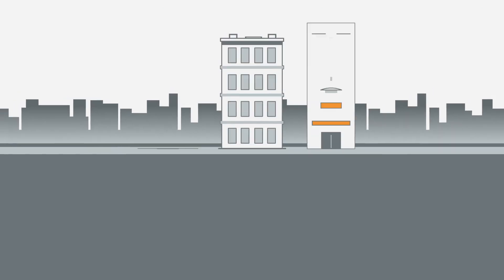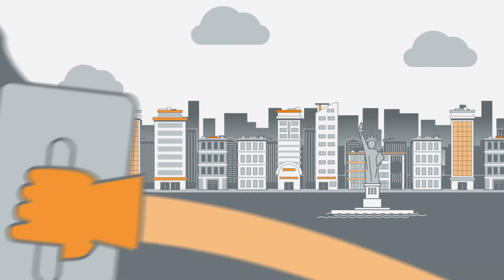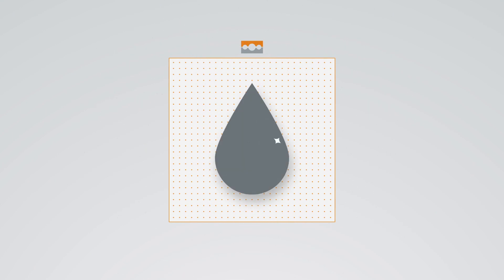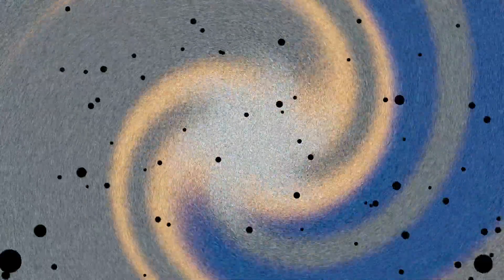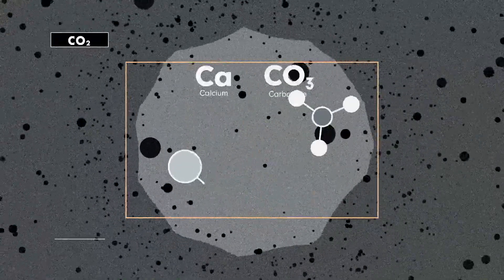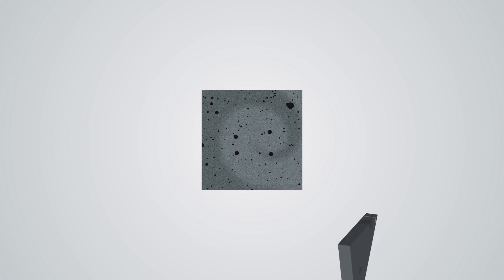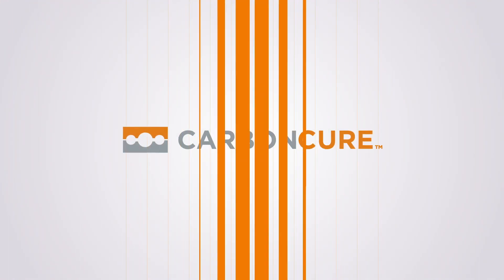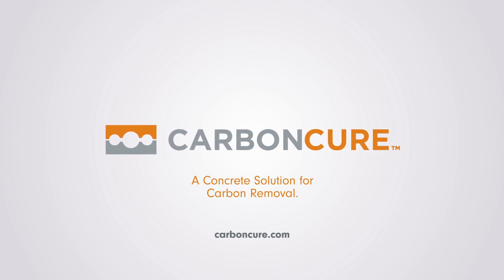Concrete as a Carbon Removal Pathway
A look at how concrete can be used as a permanent pathway for carbon removal.